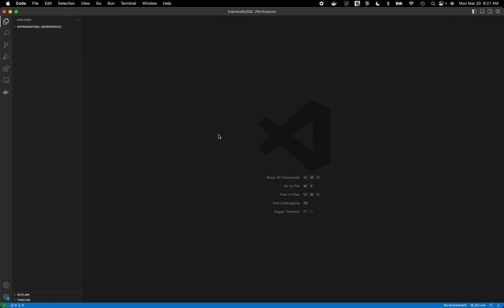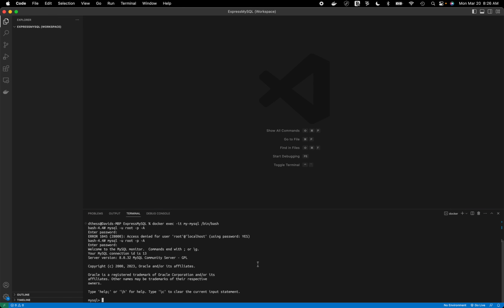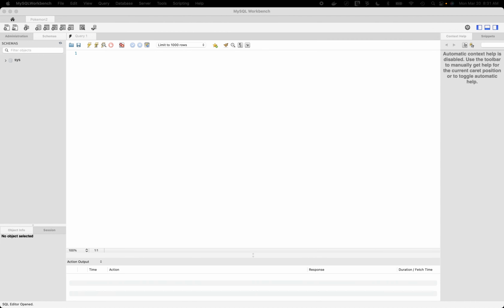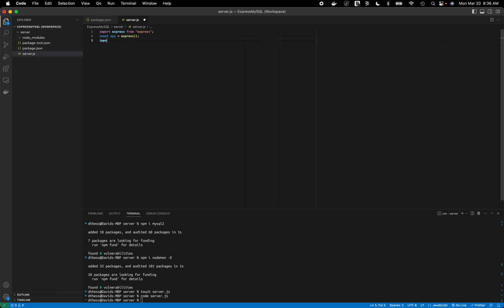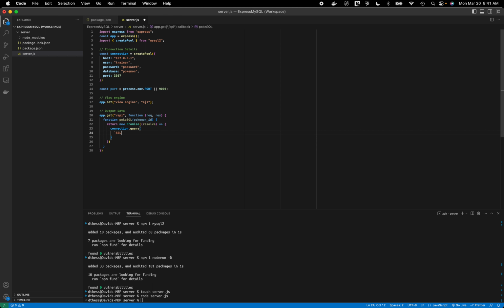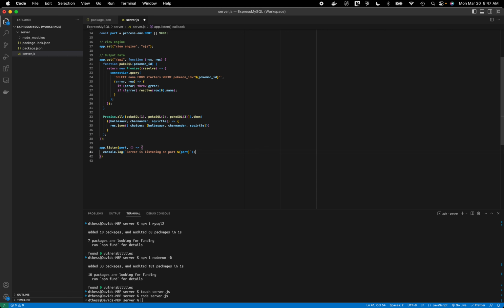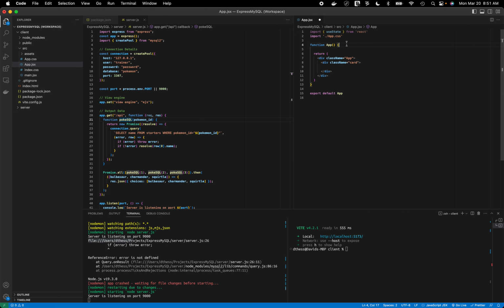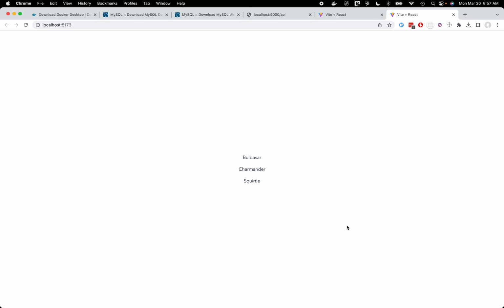How to connect React to MySQL with ExpressJS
Commands for server...
• npm init -y
• npm i express
• npm i mysql2
• npm i nodemon -D
• touch server.js
"setup package.json as shown in the video"
"setup server.js as shown in the video"

Commands for client...
• npm install vite
"setup App.jsx as shown in the video"
"setup vite.config.js as shown in the video"